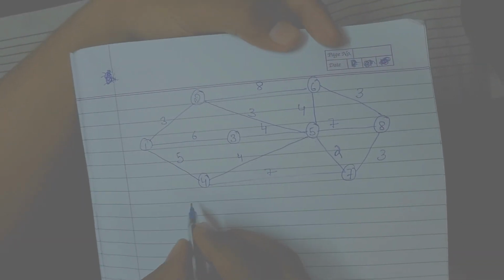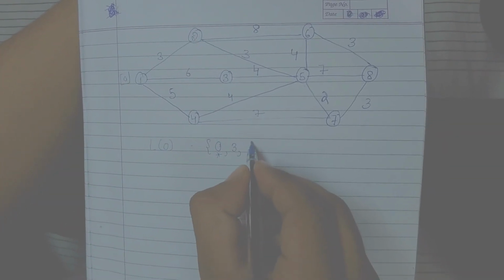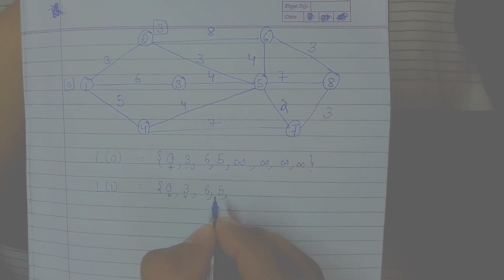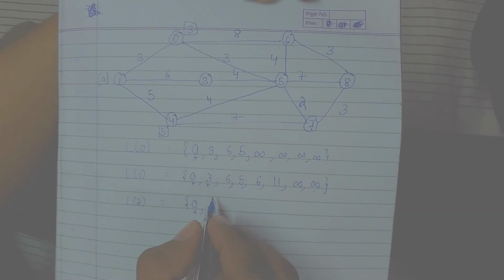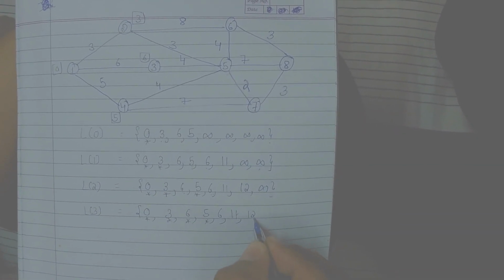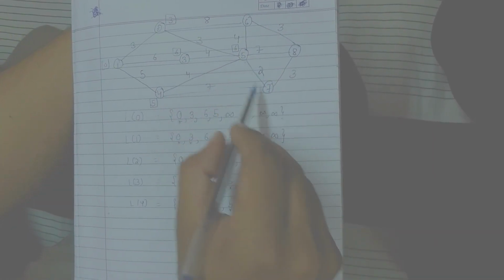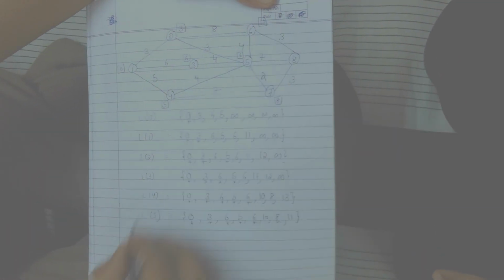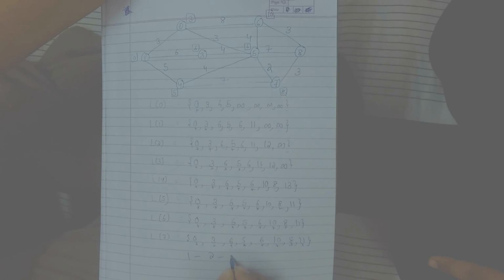Shortest Route Problem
Shortest Route Finding Problem .